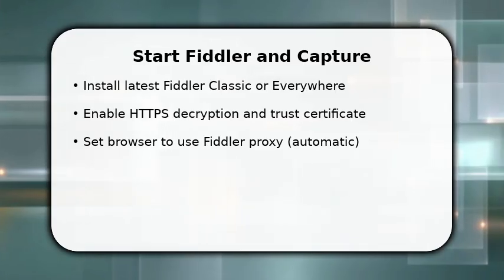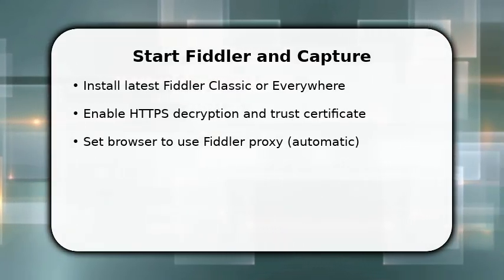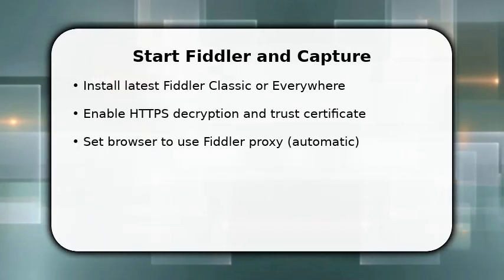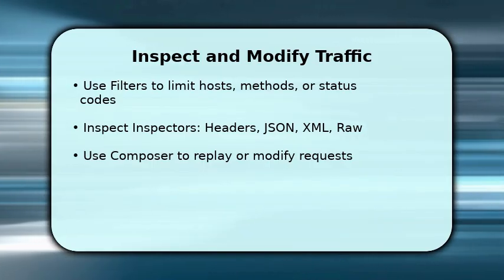How to Use Fiddler Web Debugger - Easy Guide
How to Use Fiddler Web Debugger - Easy Guide | 🔒 Surfshark VPN Deal — Stay private and secure. $1.99/mo + 3 Months Free ▸

Dive into the world of web debugging as we guide you through using Fiddler, a powerful tool for inspecting HTTP requests and responses. This easy-to-follow video will teach beginners how to set up Fiddler on their system, capture network traffic, analyze request headers and payloads, and make sense of complex data.

Fiddler, web debugger, HTTP debugging, network traffic analysis, request inspection,